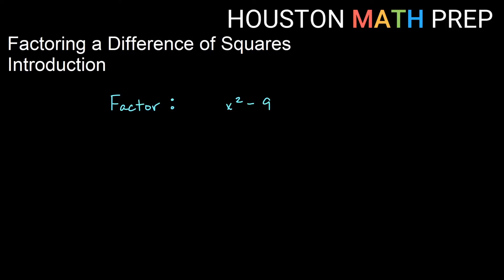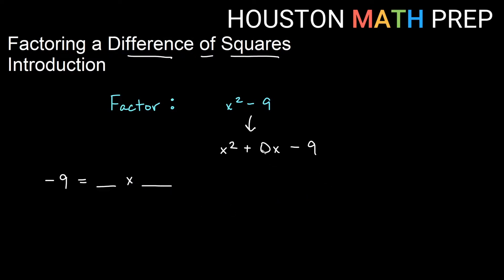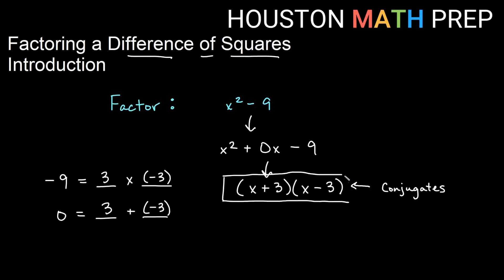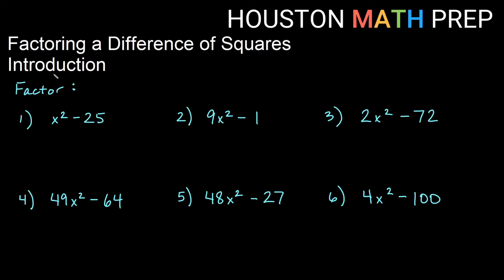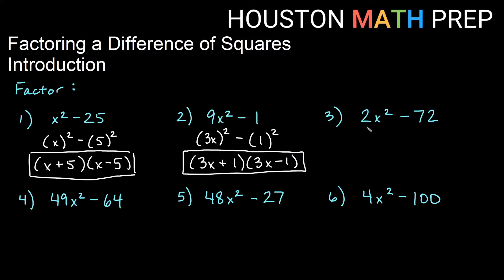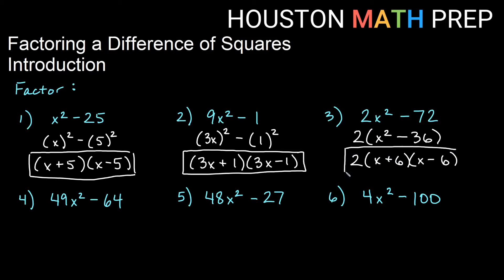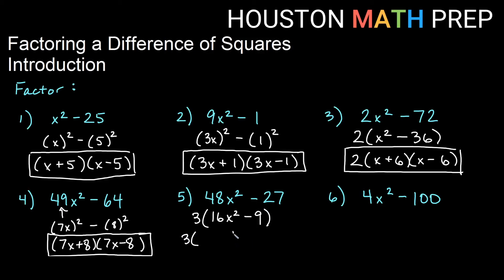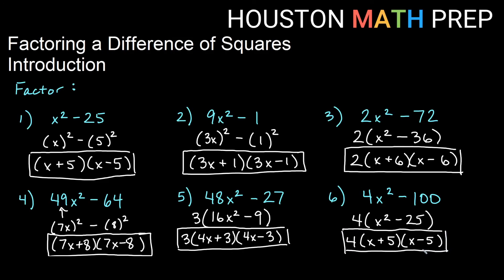Factoring Difference of Squares (Introduction)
This factoring tutorial video explains what a difference of squares is and shows how to factor difference of squares.  We show how factoring difference of squares is similar to factoring a trinomial with b=0.  After the introduction, we work many examples of factoring difference of two squares, some with a=1, some with a greater than 1, and some that include a GCF first.  Factoring difference of perfect squares is a common topic found in an algebra course and beyond.
0:00  How it works
3:40  Example 1
4:11  Example 2
4:41  Example 3
5:38  Example 4
6:12  Example 5
7:03  Example 6